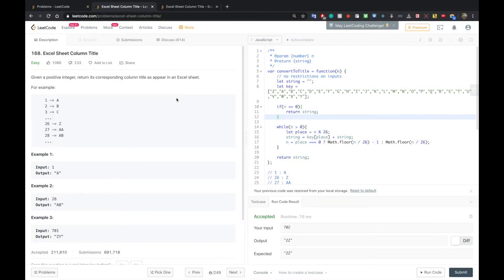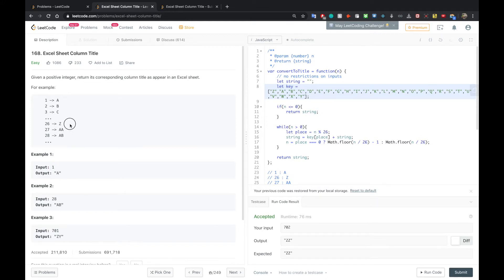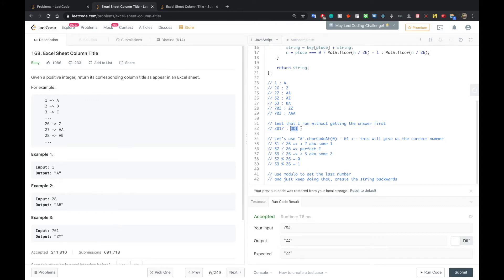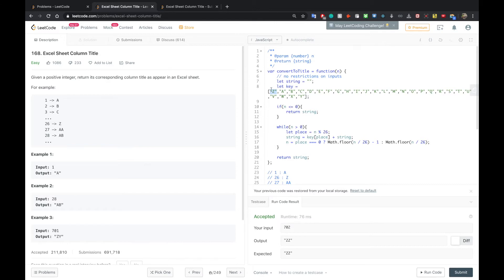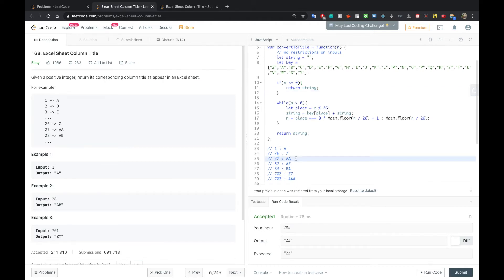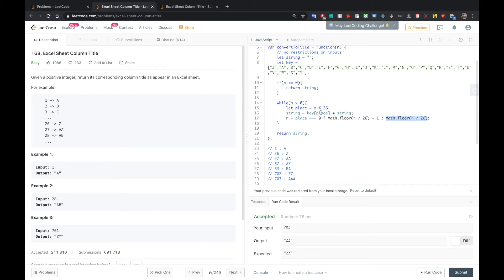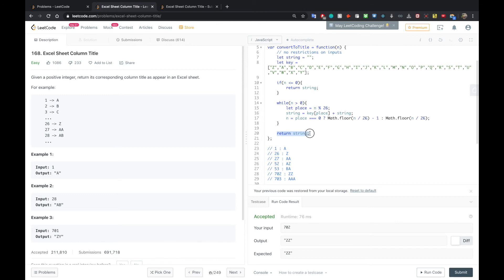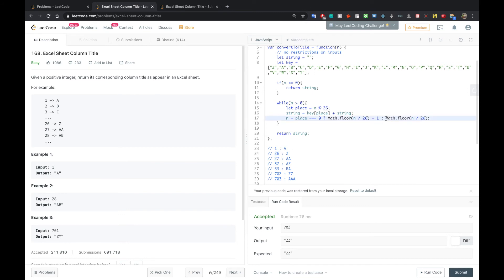LeetCode 168 - Excel Sheet Column Title Algorithm